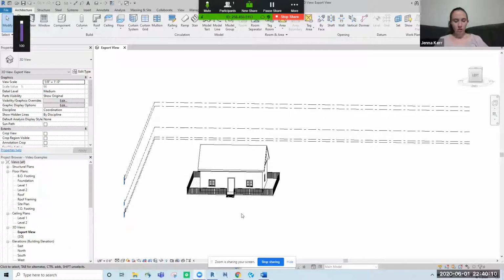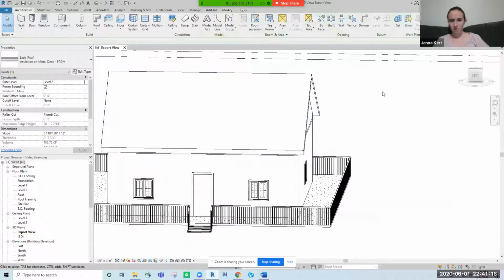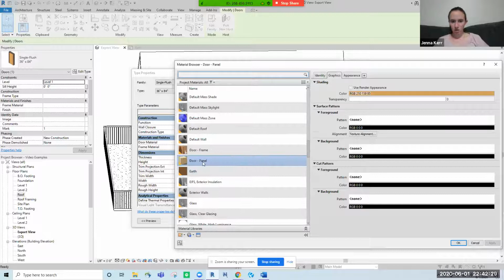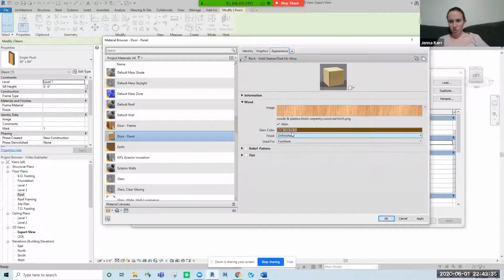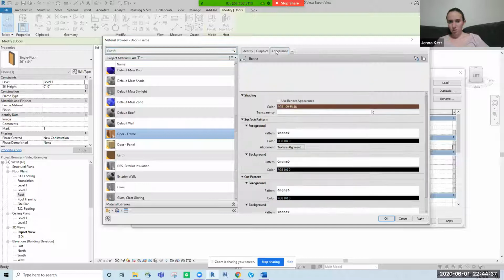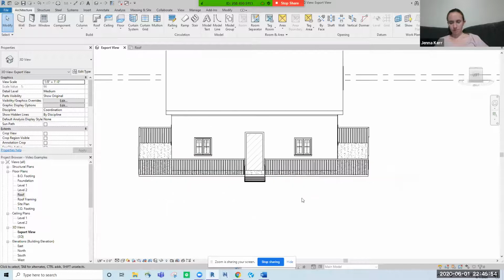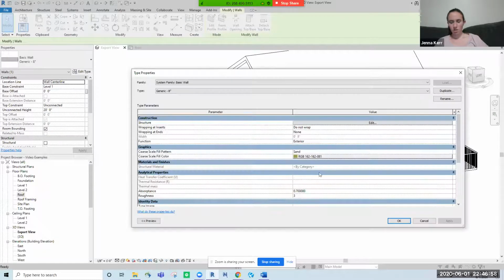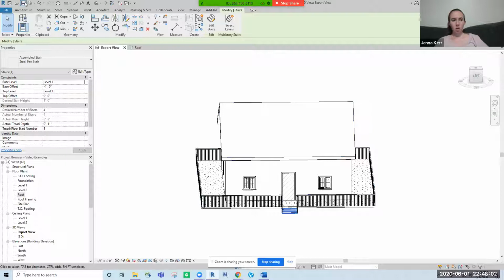Video #6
Changing Materials in Revit